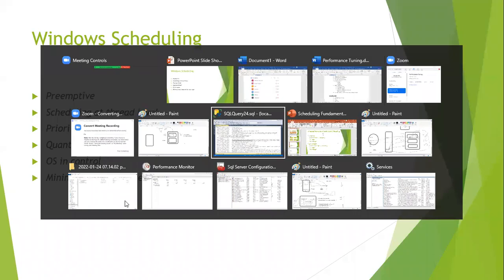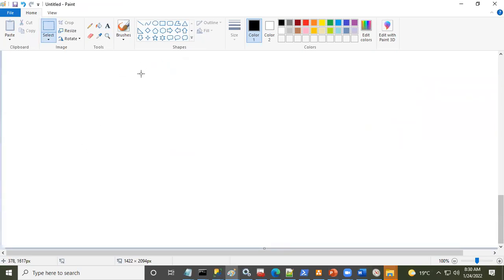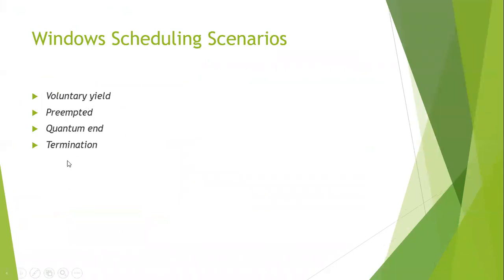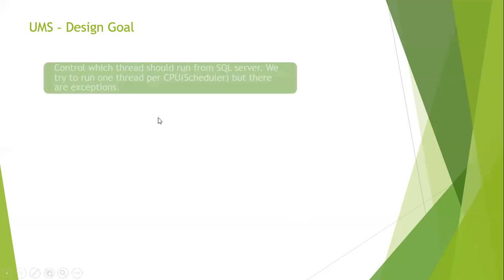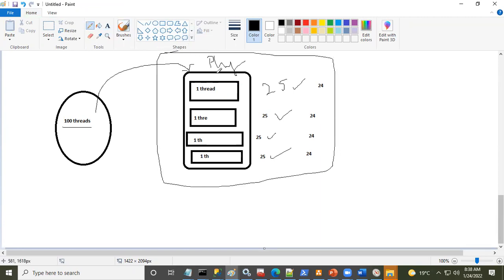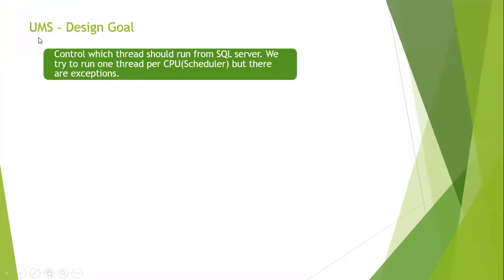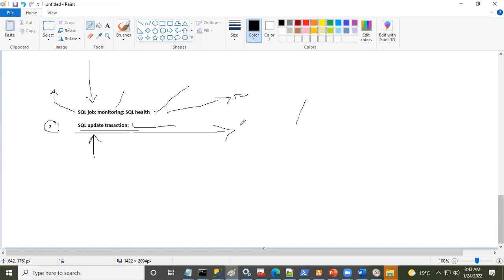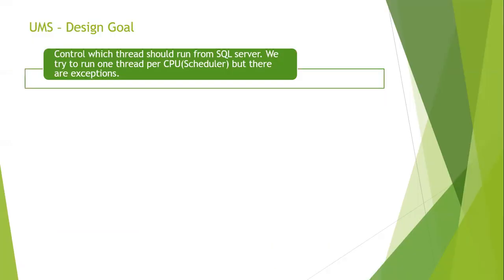Sql Server Advanced Perfromance Tuning Class 7